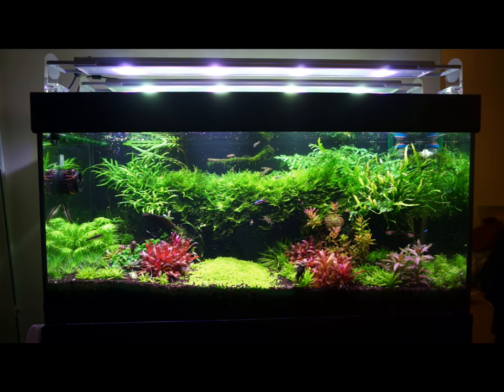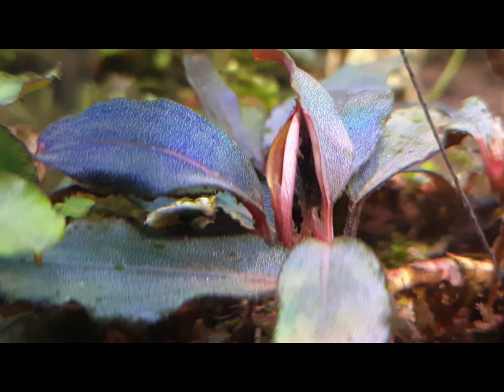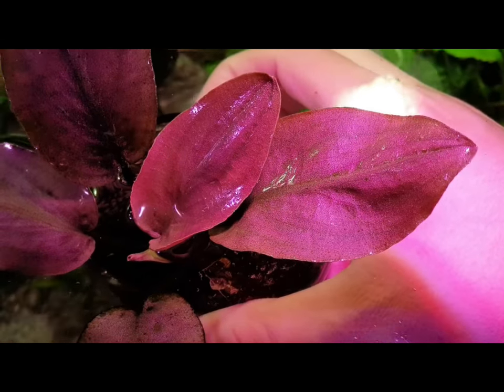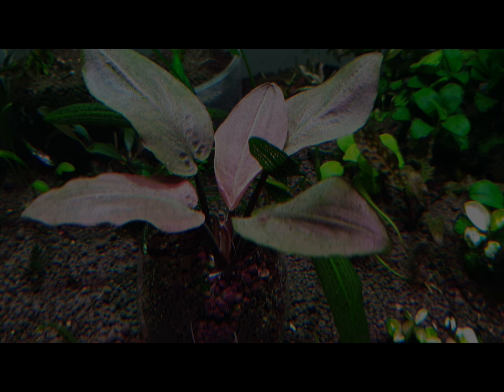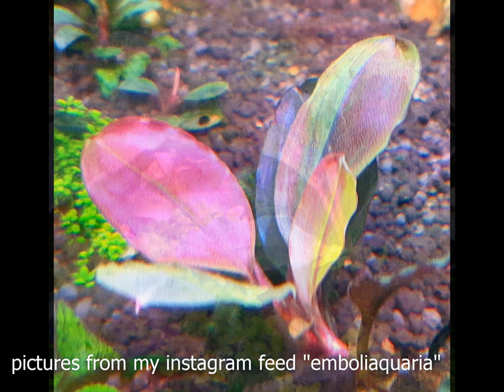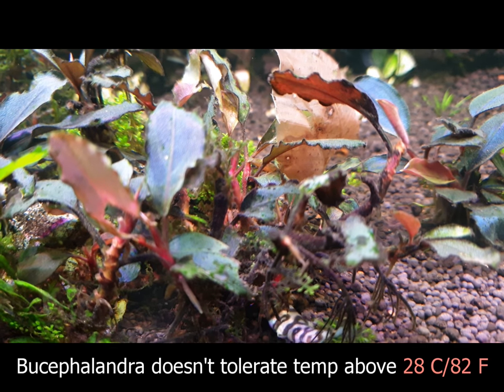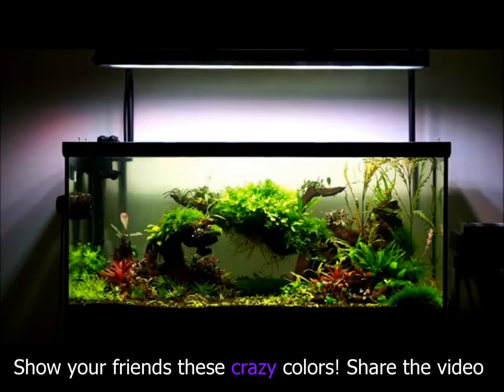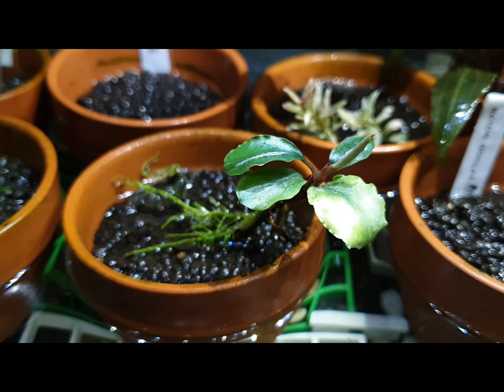Emboli: Crazy Colorful Aquatic Plants! This one is amazing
BUCEPHALANDRA and LAGENANDRA
GLASS POT
LED Light (This is a well known quality light)
LED Light (This is the one i use)
POWERHEAD (Best powerhead - reaches all parts of the tank and is fully programmable. The one i use. Do not cheap out on powerheads if you want healthy plants!)